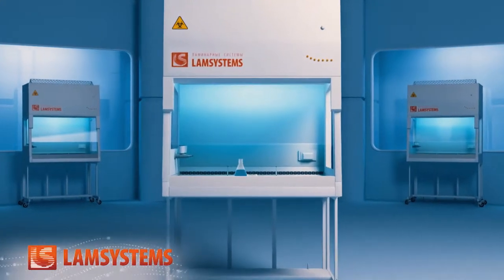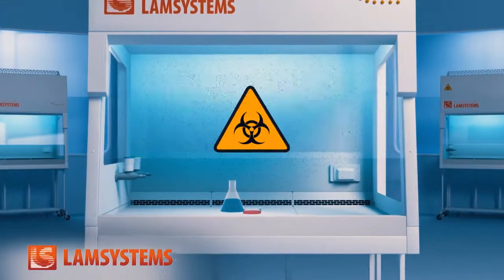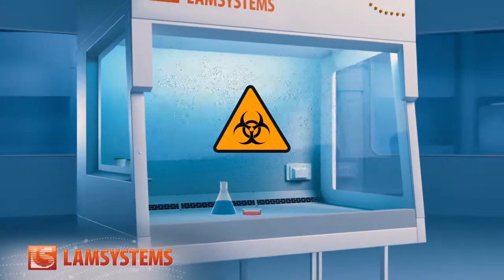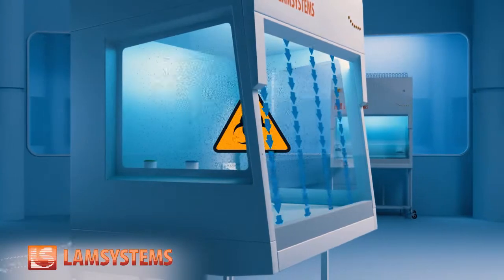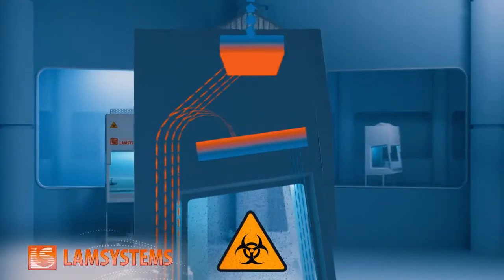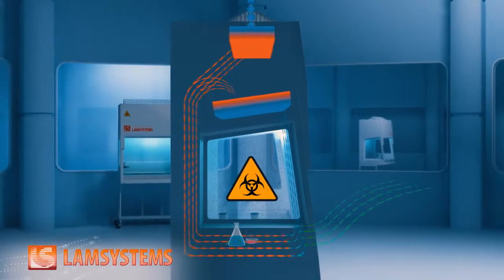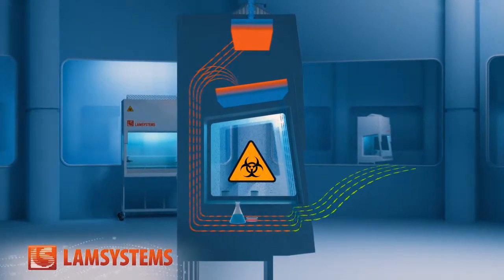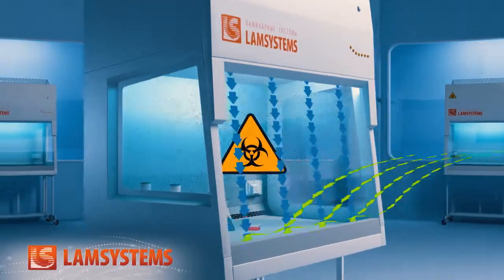KI Discus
KI Discus used by our specialists for testing the class II biosafety cabinets. The testing procedure is recommended by DIN EN 12469.